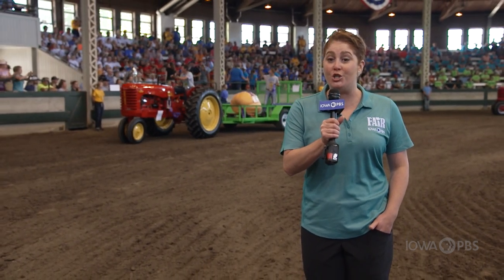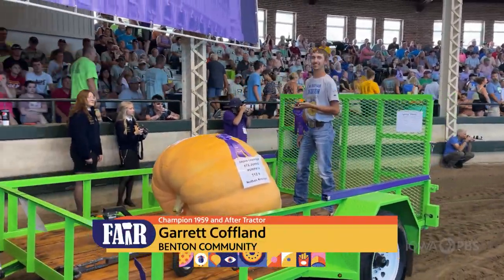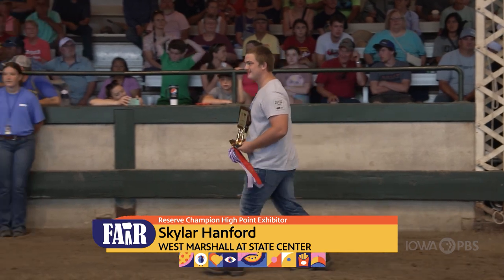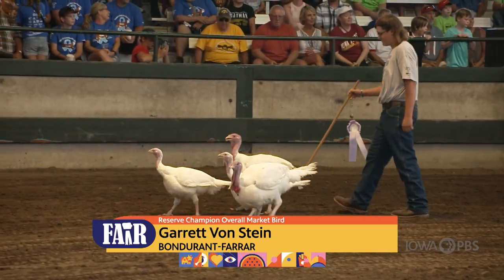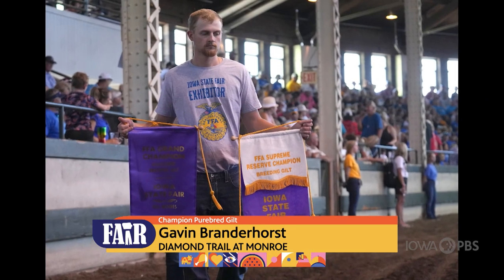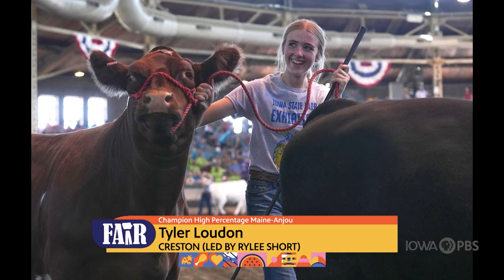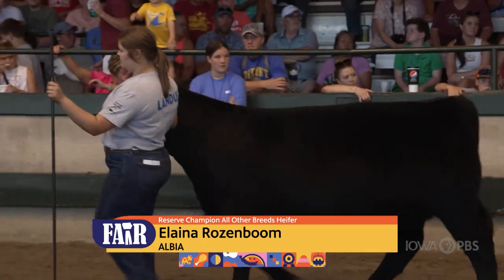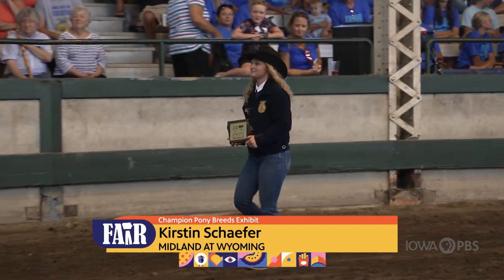FFA Parade of Champions – Fair 2023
Approximately 2,000 FFA members participate in the annual Iowa State Fair over the course of two weeks by showing various projects. Here are some highlights from the Parade of Champions.